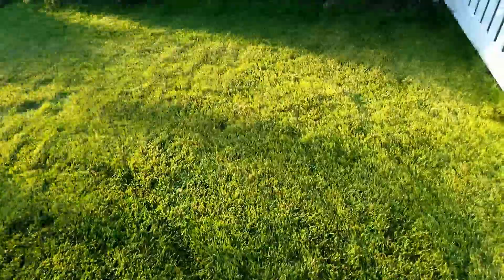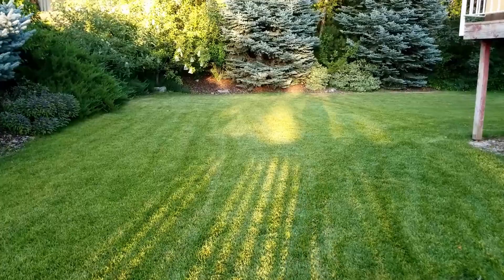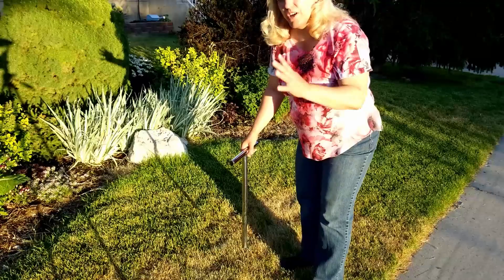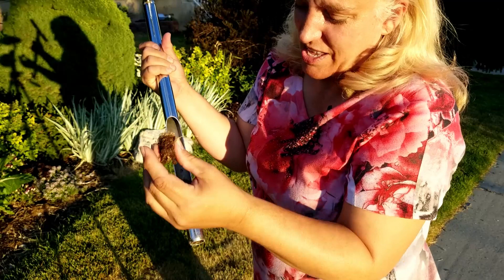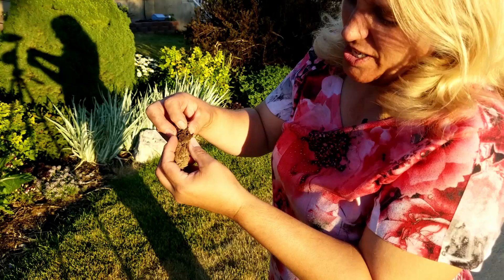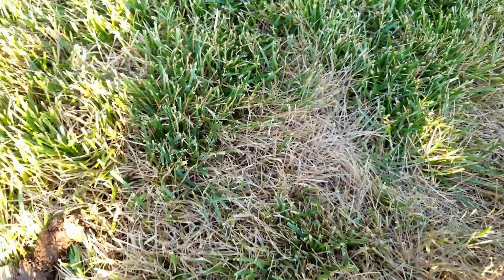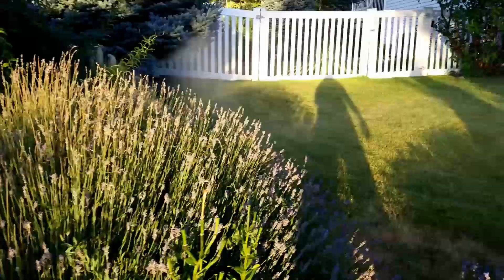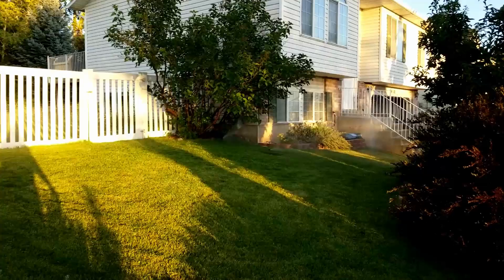What is Wrong With My Lawn Easy Tips to Diagnose Lawn Issues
If you are having issues with your lawn and would like to know how to diagnose what those issues are, this is a great video for you.  We will cover how to diagnose, fertility, water and pest issues.